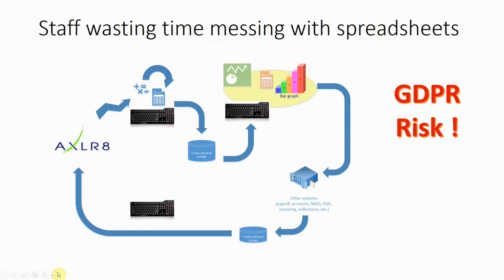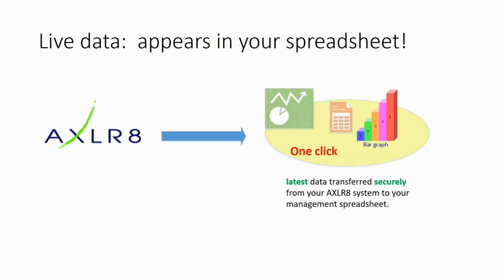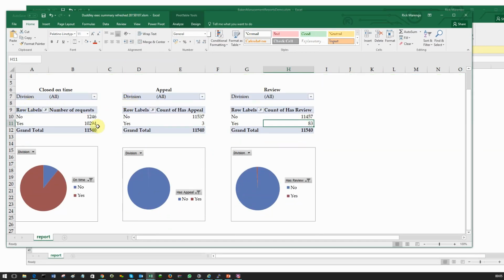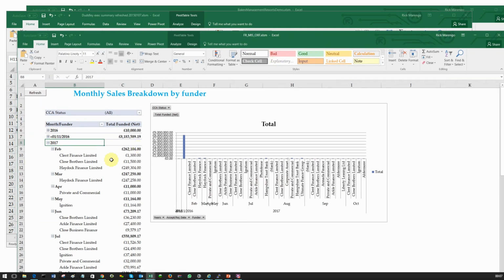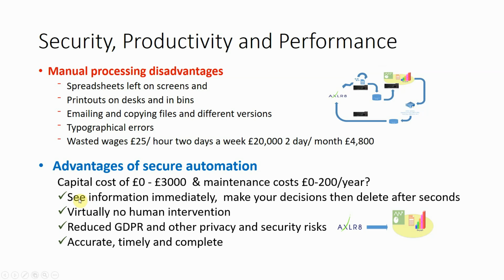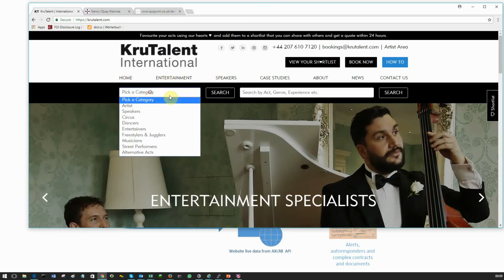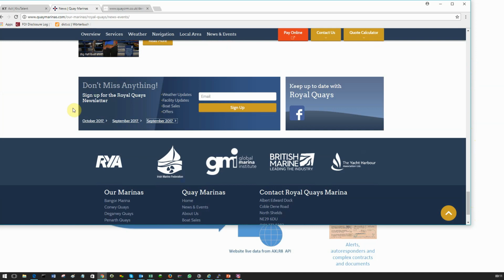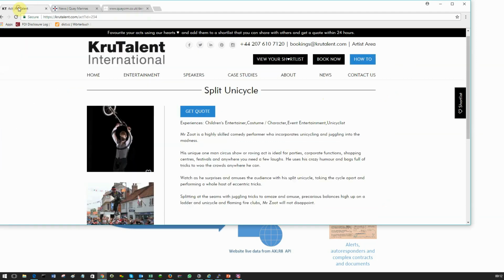AXLR8 Report BuilderAPI 2018 Explainer Tutorial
Explains about some of the basic API functionality that you can use with AXLR8 to avoid using data exports and spreadsheet timeslices.  This is more efficient for workflow, more secure and helps GDPR compliance.

For more information or a demo around your requirements, contact AXLR8 through